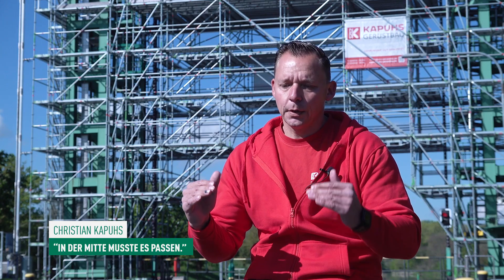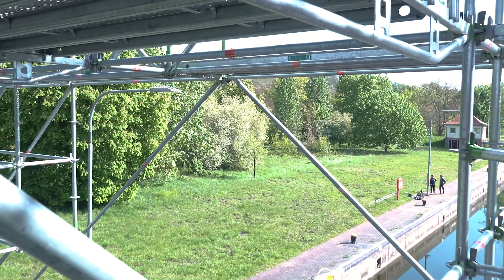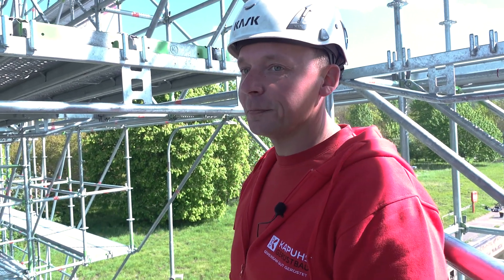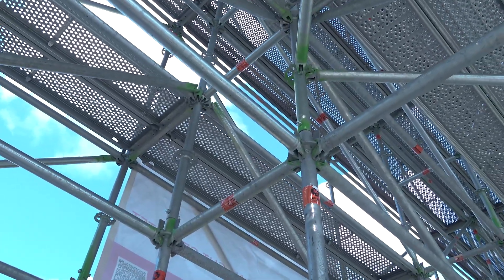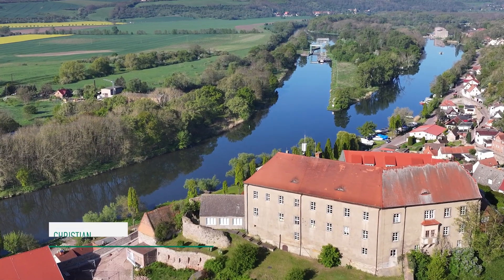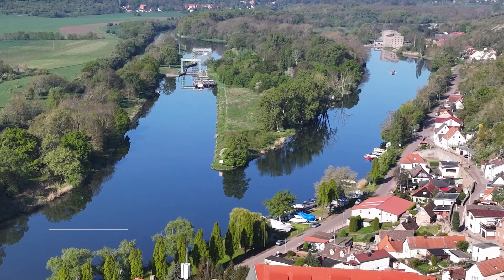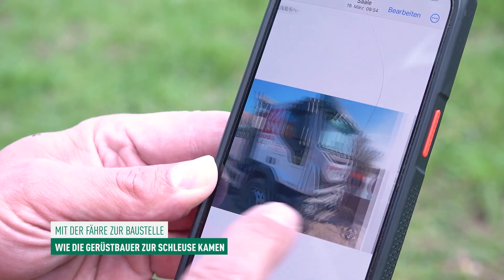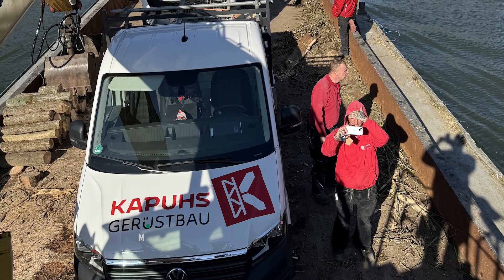MJ ORTSTERMIN: "COMBI passgenau platziert" - Alte Schleuse Wettin, Sachsen-Anhalt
Der MJ-Gerüst-Ortstermin führt uns in loser Reihenfolge kreuz und quer durch's Land auf unterschiedliche Baustellen.
Vor Ort zeigen wir GERÜSTE MADE IN PLETTENBERG im Einsatz. Dabei erzählen uns Gerüstbauer etwas über die Besonderheiten der Einsatzorte und ihre speziellen Lösungswege.

Eine der schönsten Schleusenanlagen entlang der Saale ist sicher die Schleuse in Wettin im Saalekreis. Nach über 50 Jahren im Dienst stand nun einen  Sanierung an. Die Rüstarbeiten übernahm dabei Christian Kapuhs mit seinem Team. Jede Menge MJ COMBI wurden hier kunstvoll über dem Wasser der Schleusenkammer verbaut.